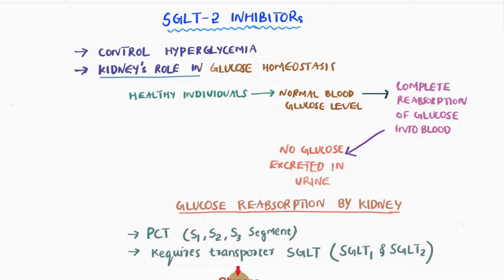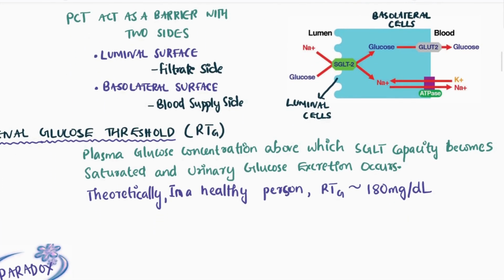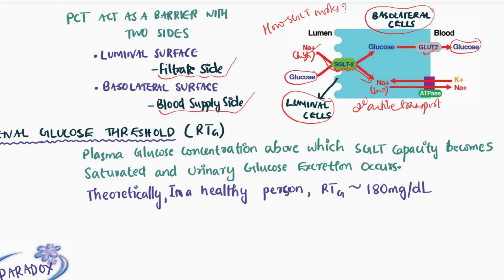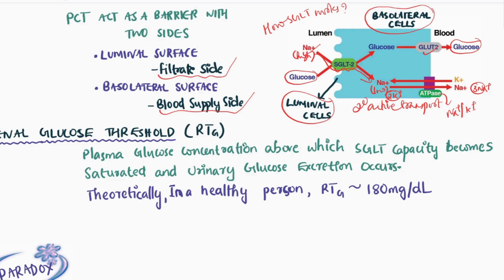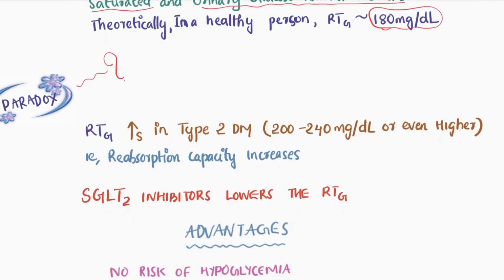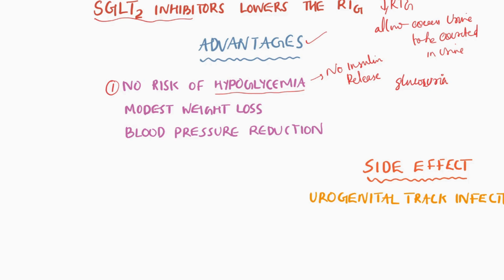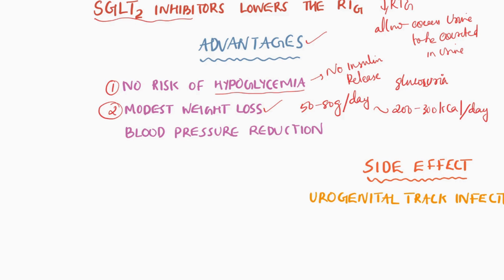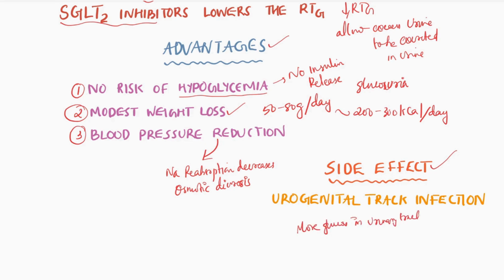SGLT2 Inhibitors Explained -The Kidney’s Secret to Diabetes Control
In this video, we’ll break down the mechanism of action of SGLT2 inhibitors — the revolutionary class of antidiabetic drugs that target the kidney’s glucose transport system
examples of drugs of this category include
Dapagliflozin
Empagliflozin
Canagliflozin
Ertugliflozin